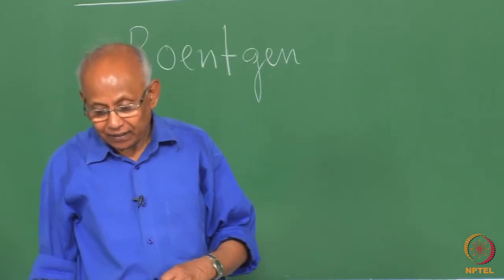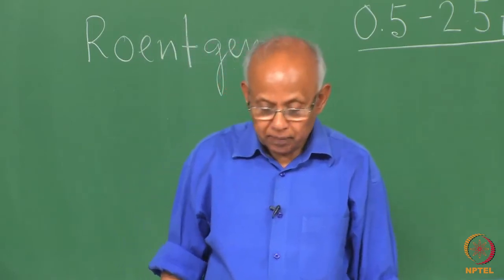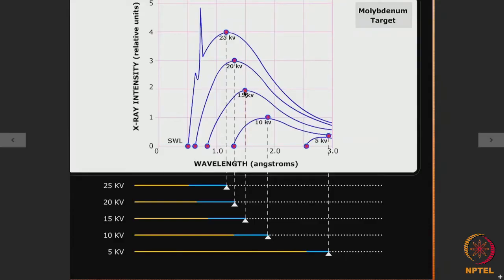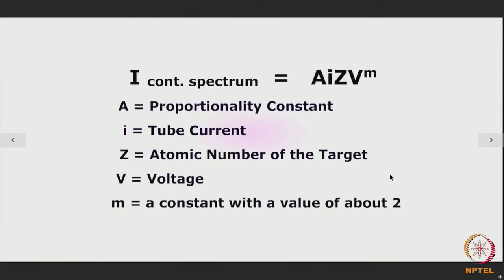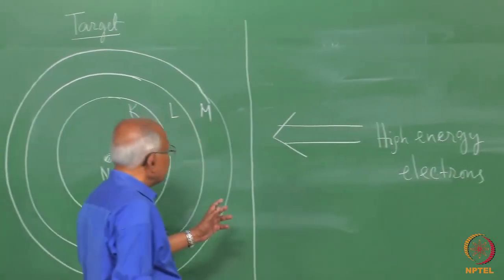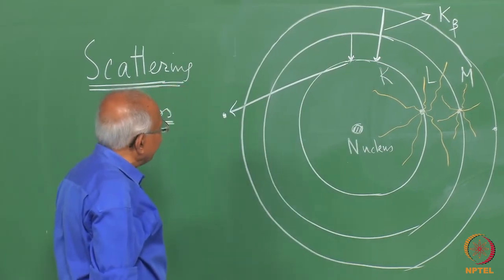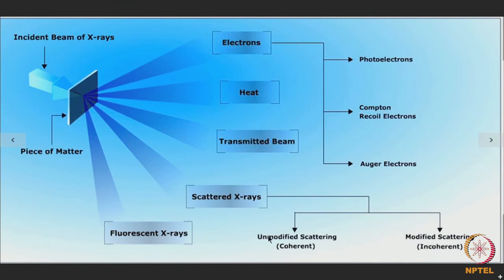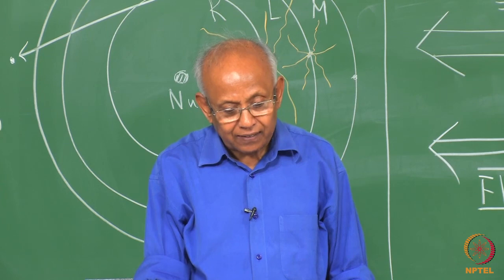Lecture 08 Basics of X-Rays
Basics of X-Rays